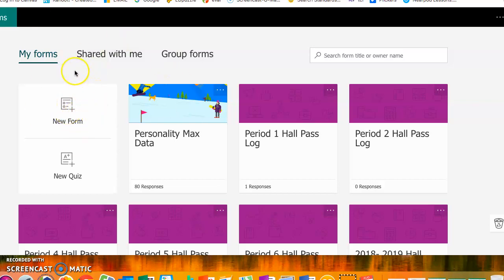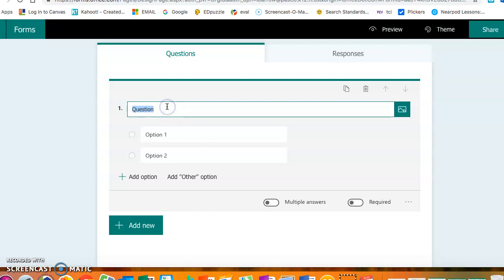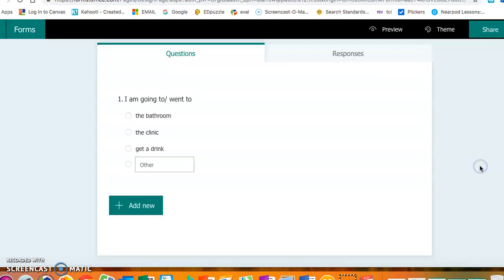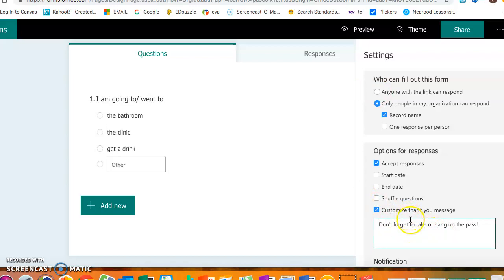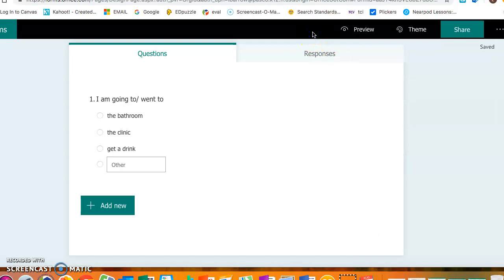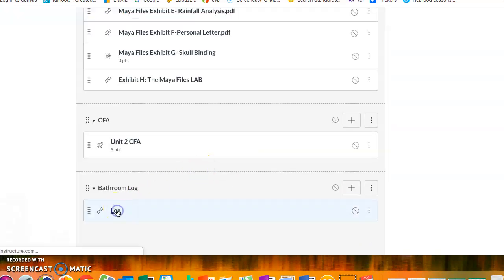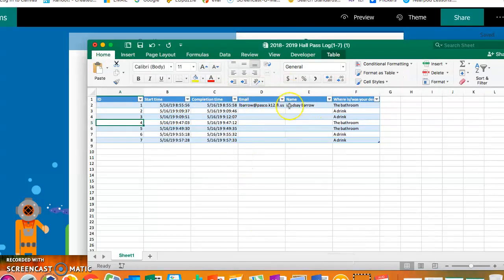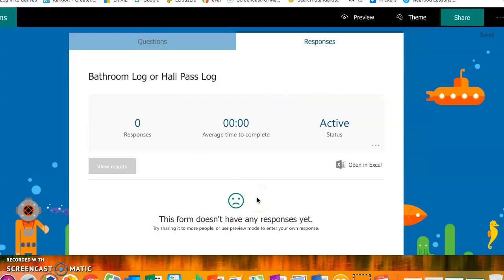Digital Bathroom Log